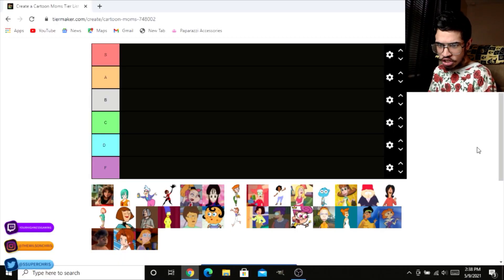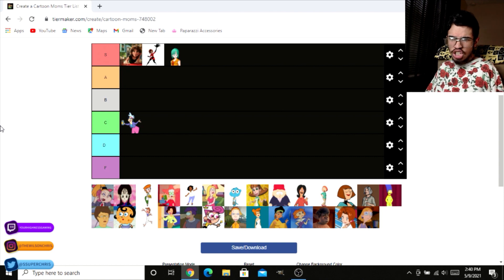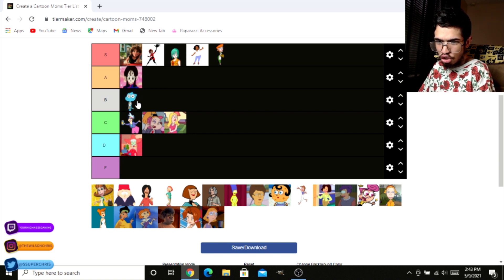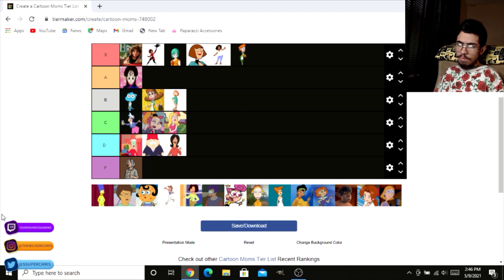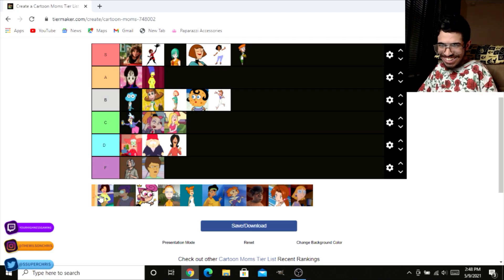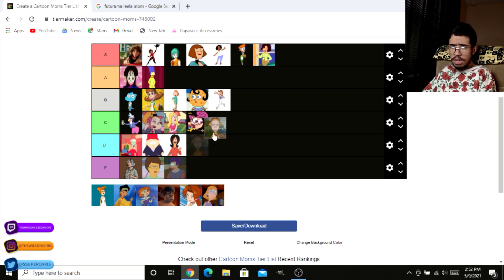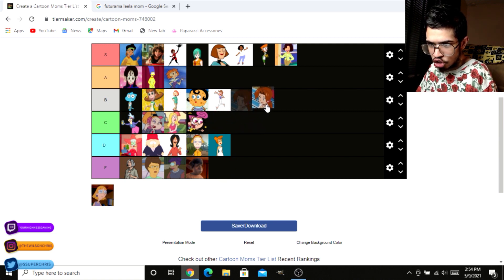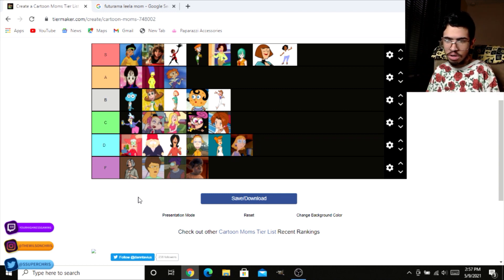Cartoon Moms Tier List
Happy Mother's Day! Sometimes cartoon and animated moms can smoking, and this time we got tier list ranking some if the finest moms in animation.

We’re back with another video, this time it’s a cartoon moms tier list. What did you guys think of the video?